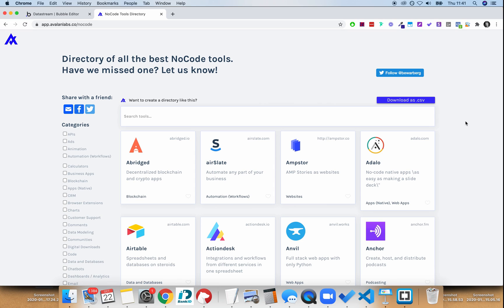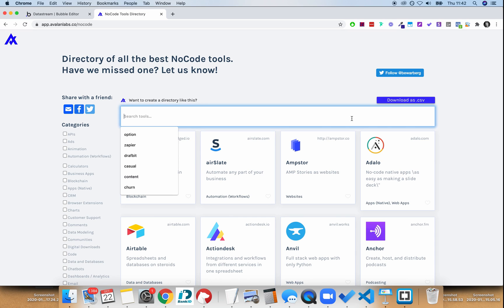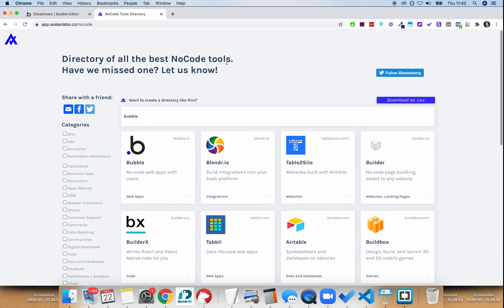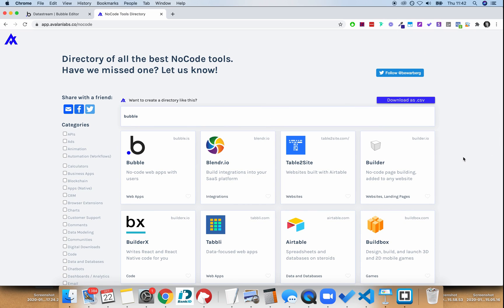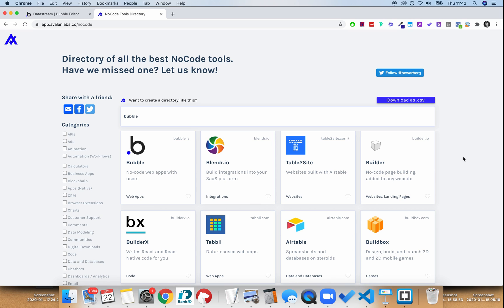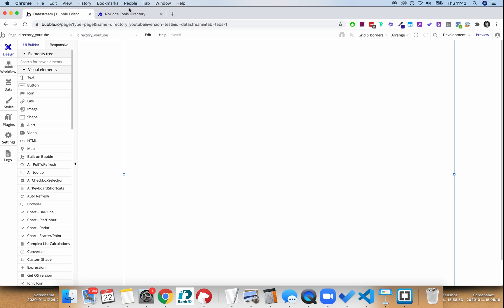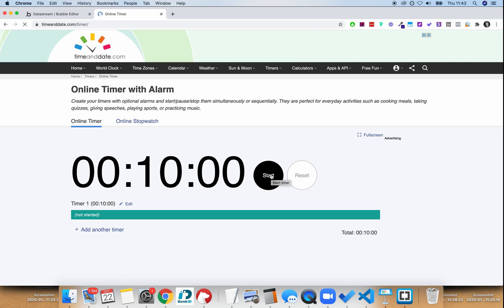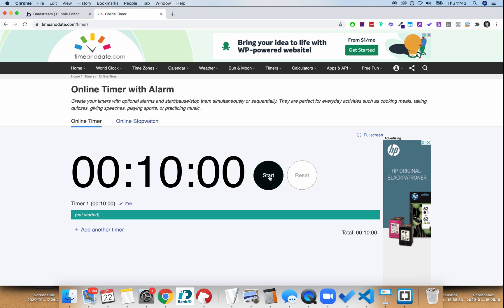Watch me build a web app in 10 minutes without using code with Bubble.io [NoCode Web Apps]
Watch over my shoulder as I create a NoCode web app without code in 10 minutes.

In this video I am building a searchable NoCode tools directory on bubble.io. I time myself to see if I can do it in under 10 minutes.

👉About NoCode:
NoCode is the new frontier of rapid product development.

Whether you are a startup looking for an MVP, a bigger firm looking for an internal app, or an individual wanting to try out your ideas – knowing NoCode, and bubble.io in particular, will open up a whole new world of possibilities.

A world you didn't even know existed. Until know.

Imagine that you could build out any idea you've ever had into an actual functional app. In a matter of days. Now ask yourself:

What would you build?

With 'NoCode' tools like bubble.io, you can now build and ship scalable products, without writing code.

In this video you'll watch over my shoulder as I create simple web directory to search and read up on NoCode tools.

💥Link to the NoCode Directory (the directory we're building):💥

💥 Want to learn how to build your MVP or internal app in a few weeks (or days) using our exclusive training content ? Join the waiting list here.